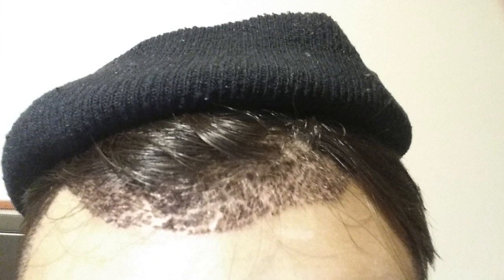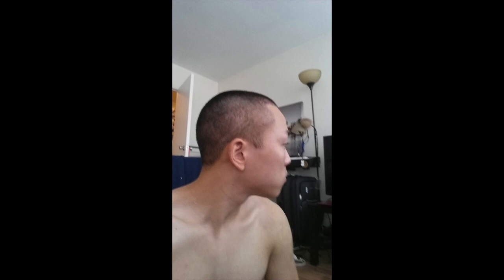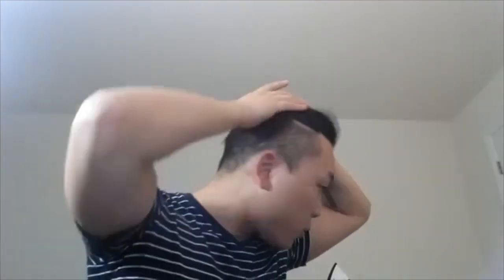SHAVING My Head BALD?!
Should I shave my head bald or grow my hair out? I need some ideas guys! LET ME KNOW what you guys think!!

Buy Your Derma Roller HERE!

Products I am using to supplement my FUE hair transplant:

1. Finasteride 1mg/day (generic brand for Propecia/Proscar) - Finasteride is approved by the FDA for male pattern baldness and is effective in slowing hair loss for men. - STOPPED AS OF 4/10/2017

2. Biotin 10,000mcg/day - Biotin is effective in thickening hair, nails, and beautifying the skin. I've noticed thicker and stronger hair after using Biotin for the past few months.

3. Vitamin D 3,000IU/day - Vitamin D helps maintain a healthy body

4. Minoxidil (Rogaine) - Minoxidil slows hair loss progression and promotes hair regrowth. I've noticed that using Minoxidil helped me grow my transplanted hairs a lot more quicker.

5. Pumpkin Seed Oil 1000 mg

6. Low Level Laser Therapy (LLLT)